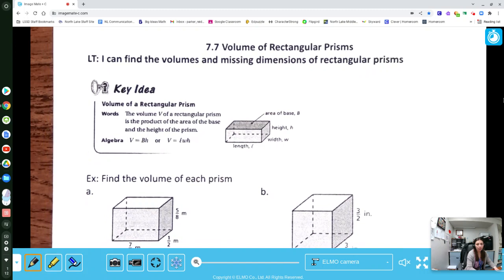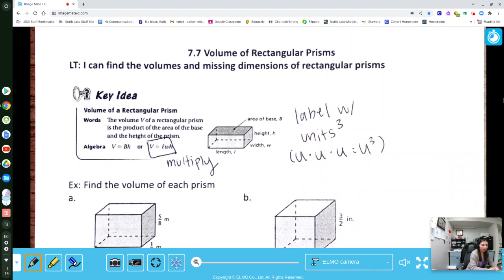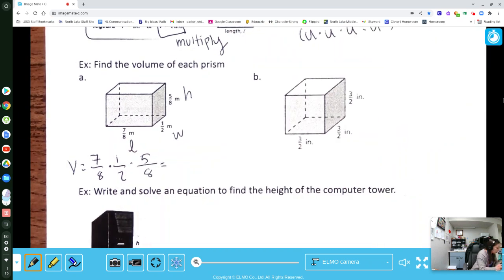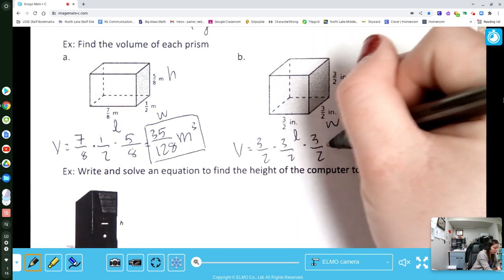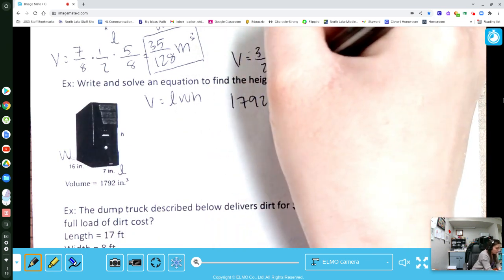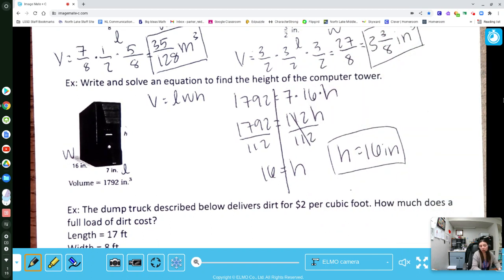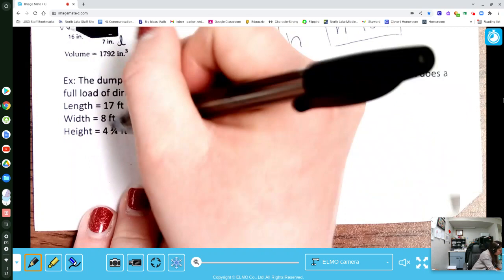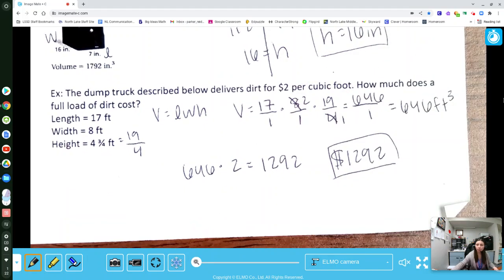7.7 Volume of Rectangular Prisms